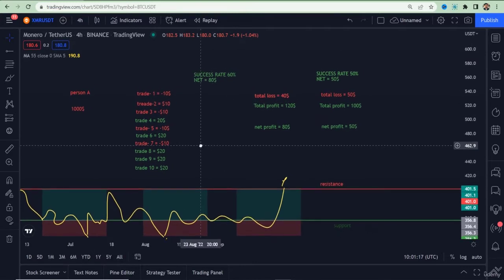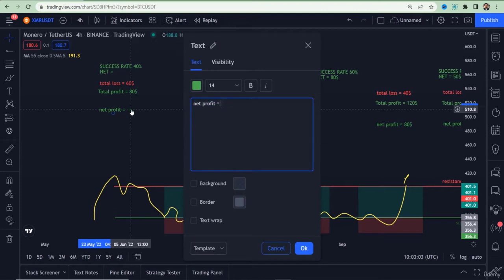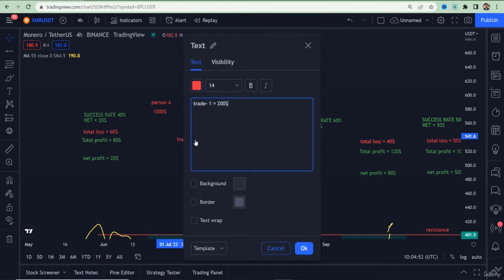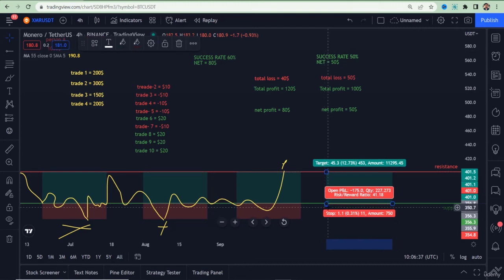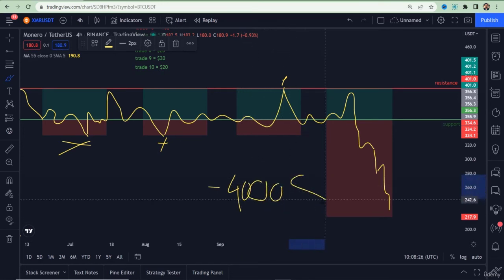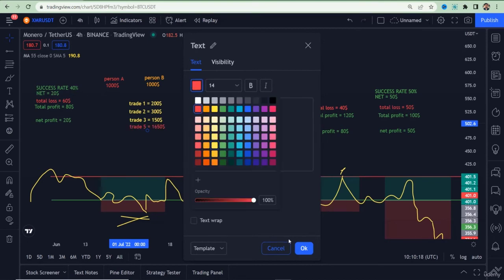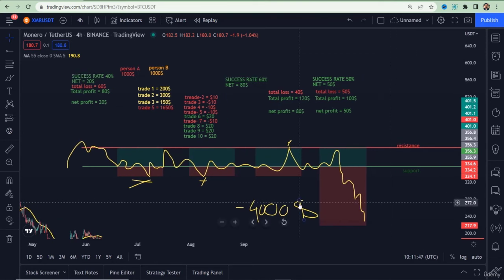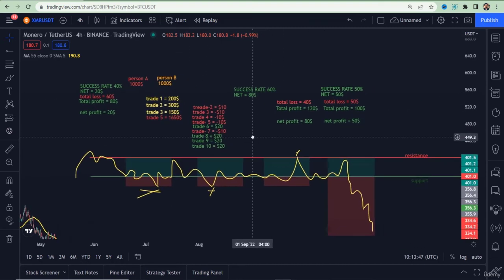How to manage risk in forex trading [ Risk Management ] Trading Strategy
How to manage risk in forex trading, In this video i will continue my trading strategy from the previous risk management video. Make sure you watch previous video about how to manage risk in forex trading. After learning this risk management trading strategy you will be a better trader.

Timestamps:
0:00 - Intro
0:45 - Testing risk management
6:55 - Fomo trade example
8:00 - things not to do in forex